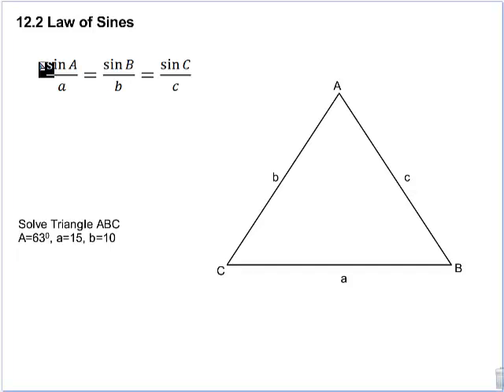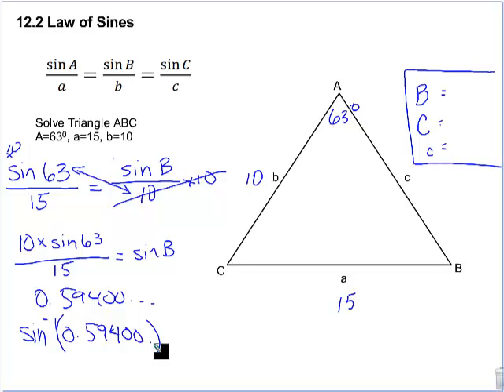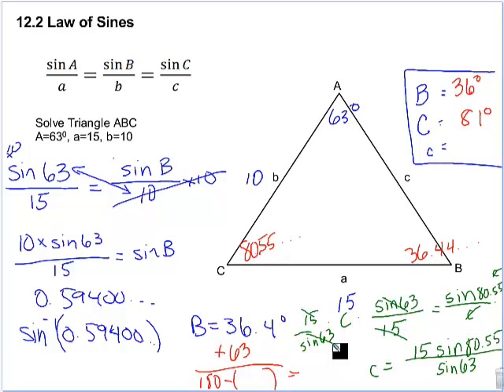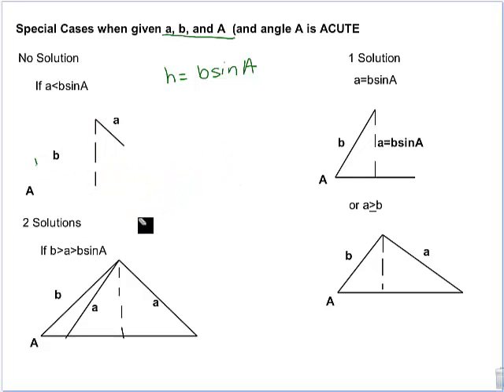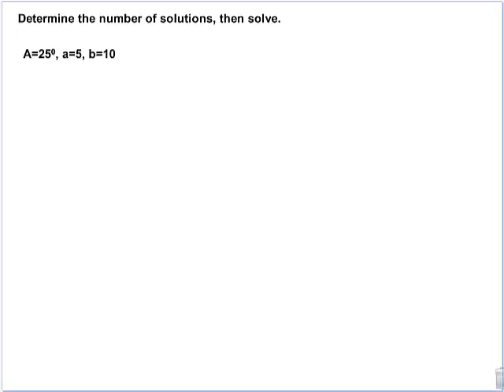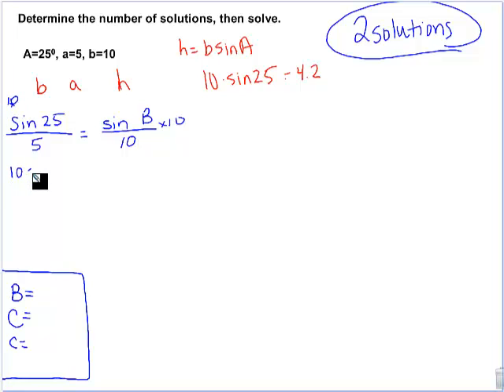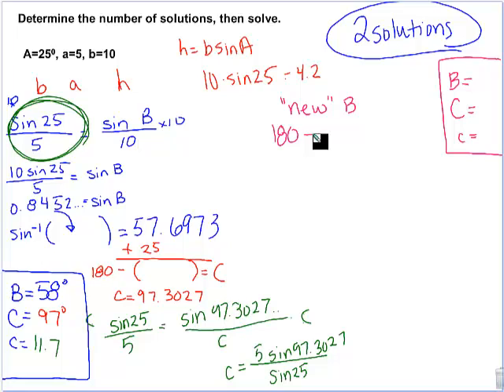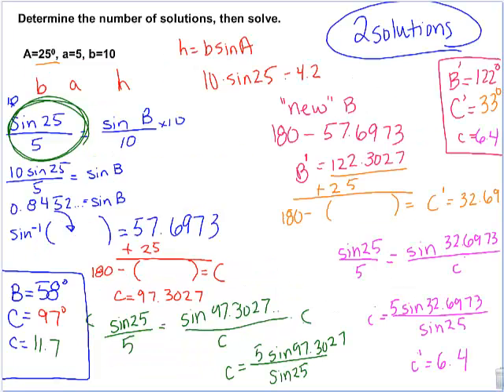12.2 Law of Sines